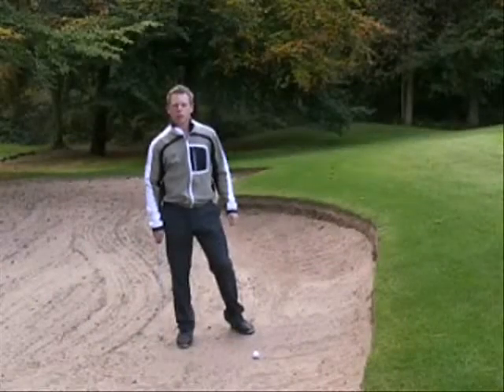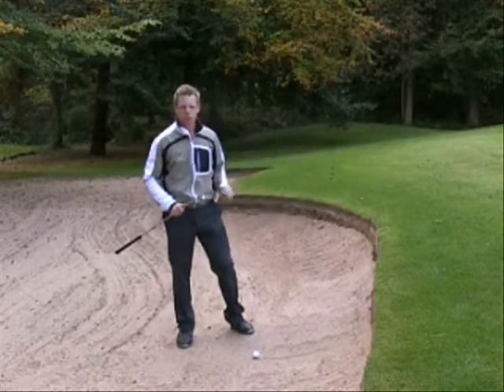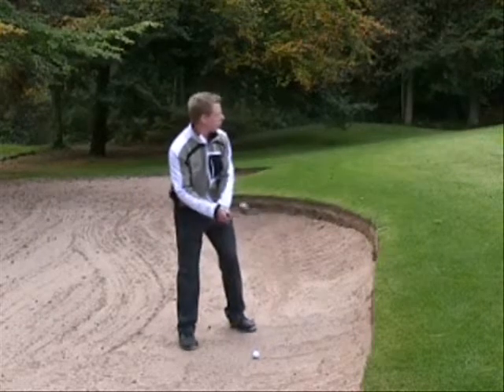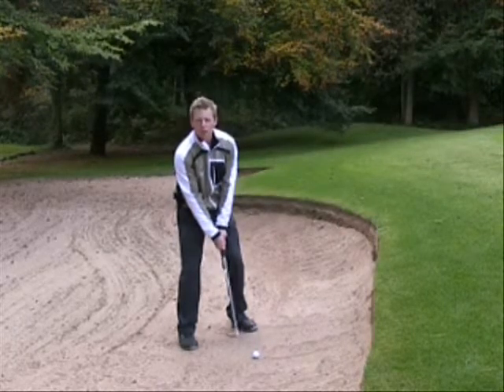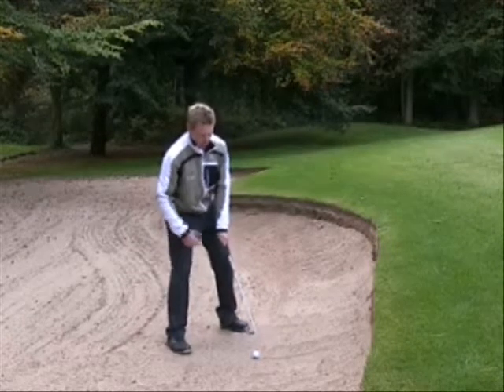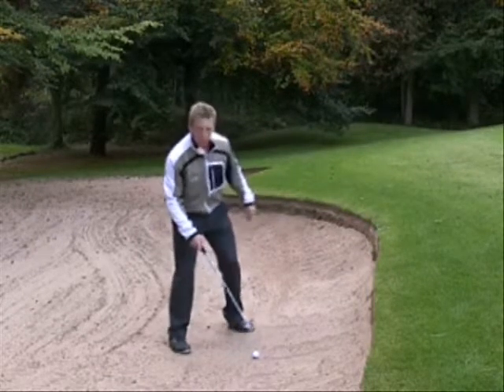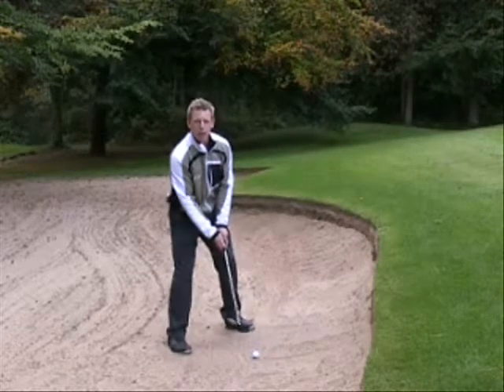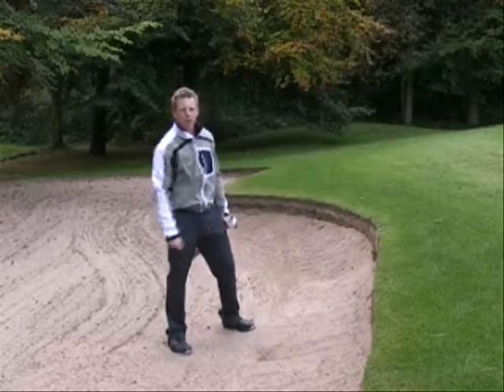Ace Golf Academy - Bunker Shot